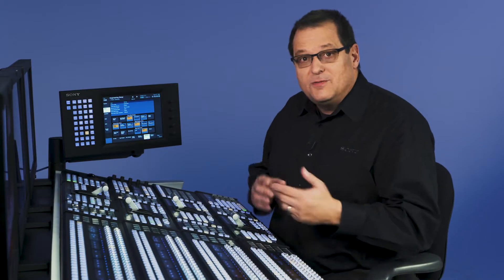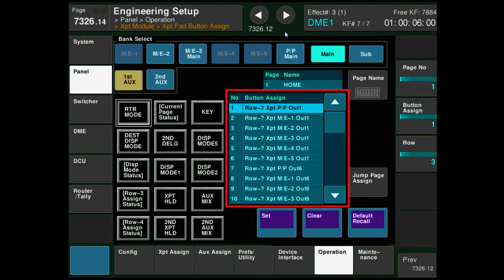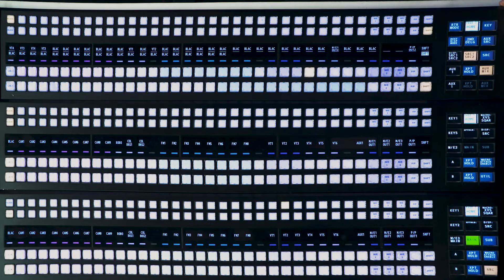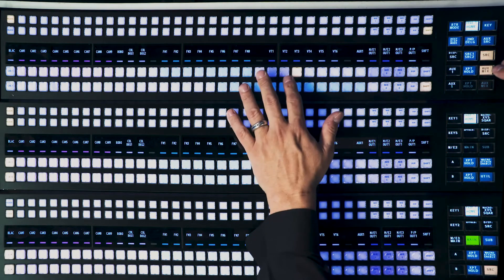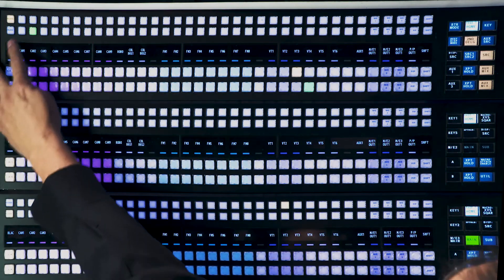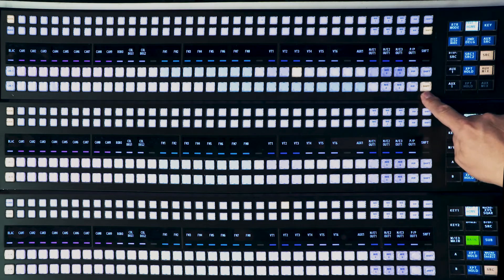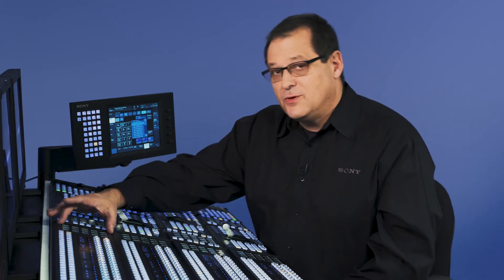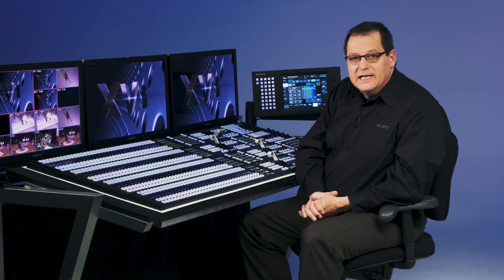XVS Series Training Video (Aux Crosspoint Pad)